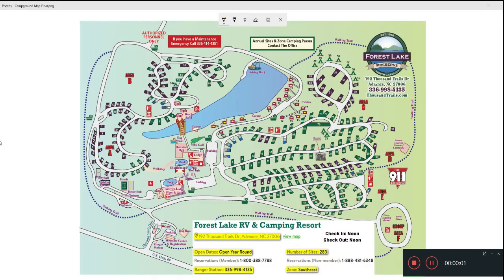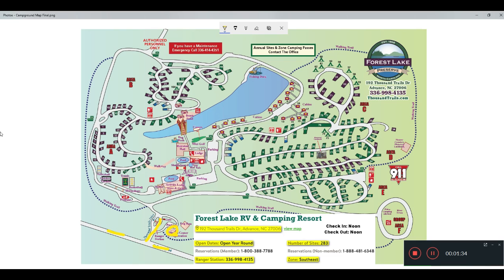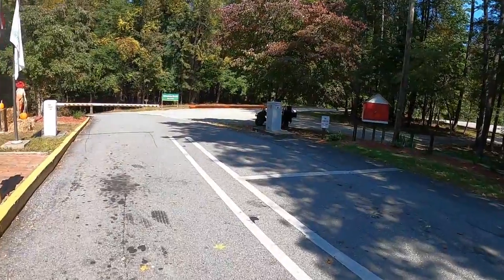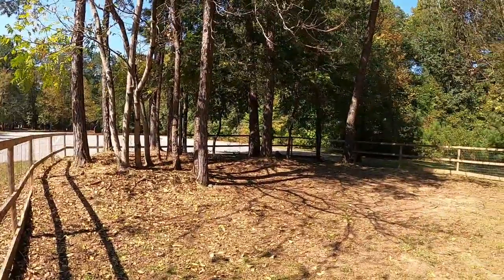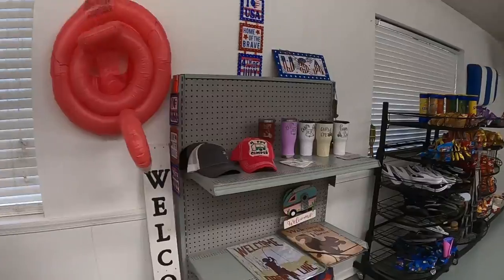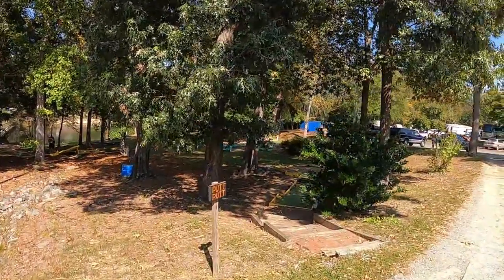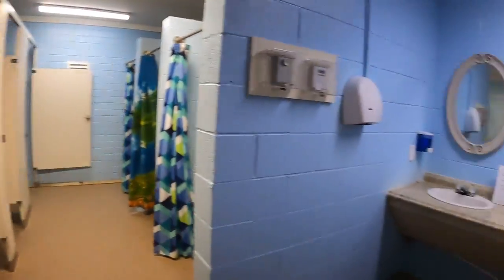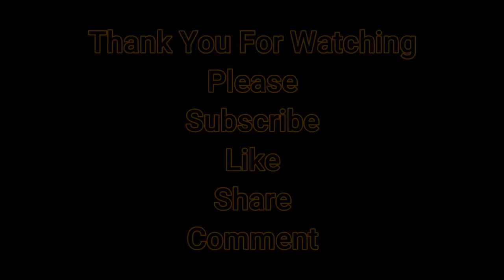1000 Trails Forest Lake Campground Review (RV Living Full Time)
1000 Trails Forest Lake Campground Review:  Review: Welcome to 1000 Trails Forest Lake Campground. This is not just the best 1000 Trails campground we have been to, but one of the best overall campgrounds we have been to. This park is laid out more like a state park with full hookups. We spent 20 days here and did not want to leave when our time was up. Needless to say we will be back. Hope you enjoy the tour of the campground.

Thousand Trails Member Resource Contacts: (Saves you a ton of money.)